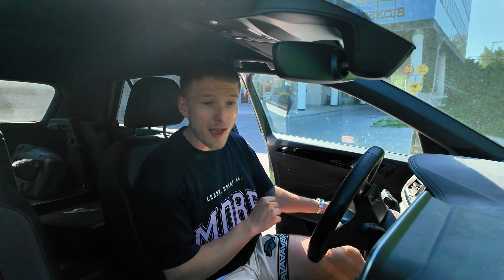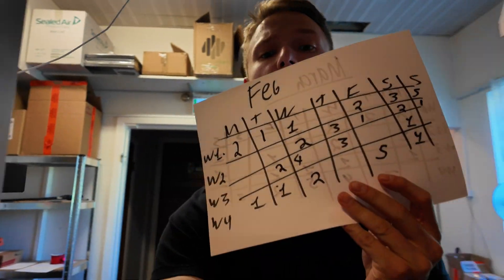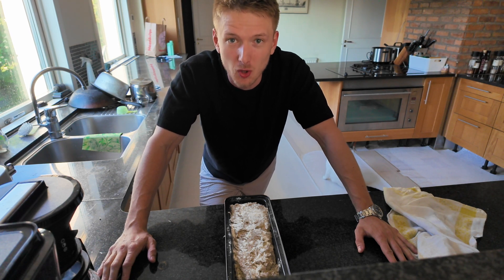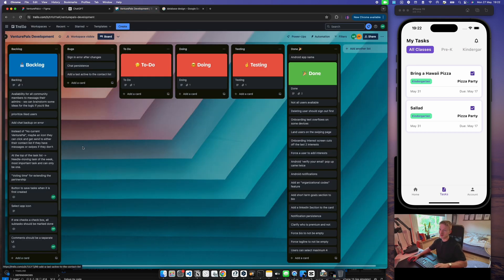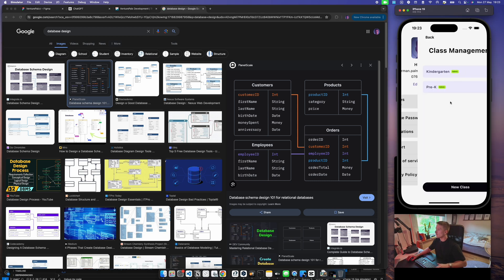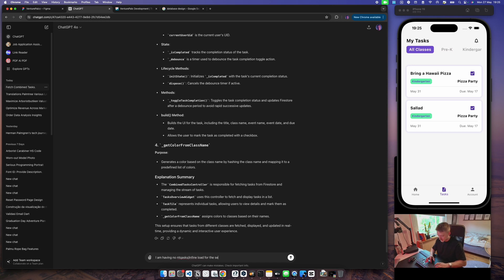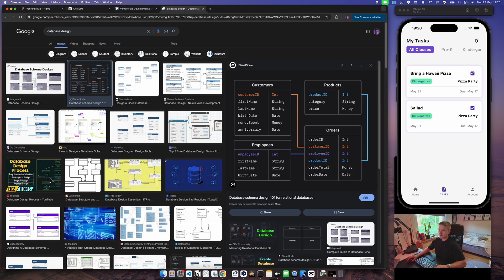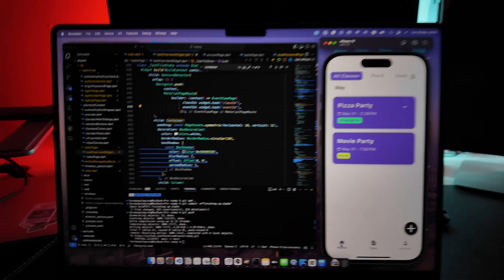How to build apps in WEEKS not YEARS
In this video I share what I use to run an e-commerce,a. 3d print farm, an app agency, a startup app and a YouTube channel. This is my method for managing my time.